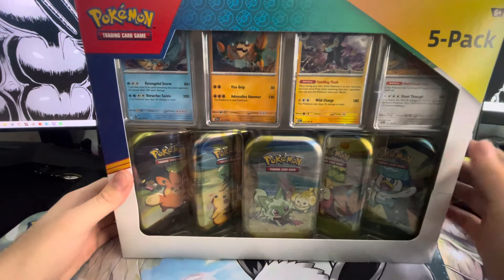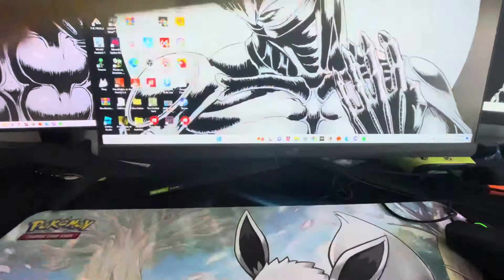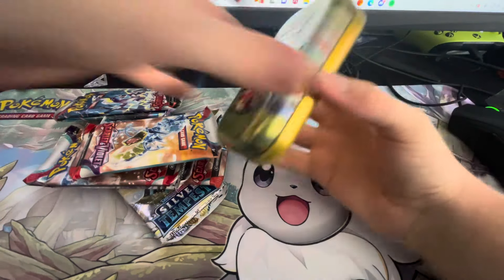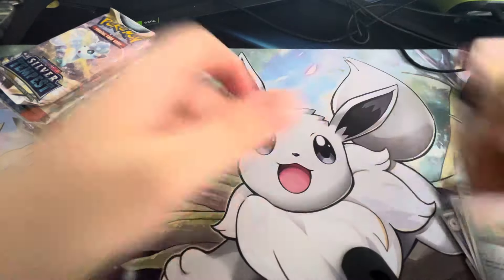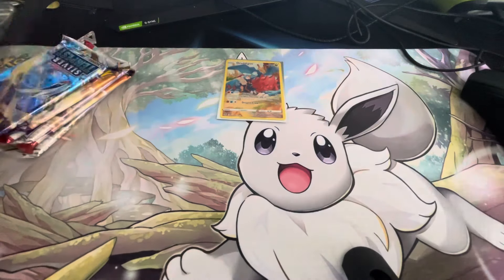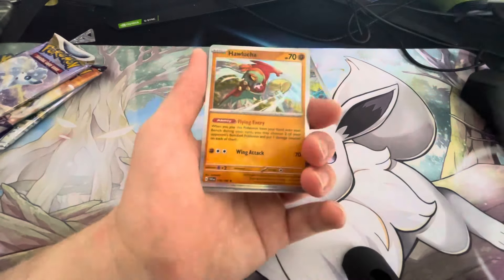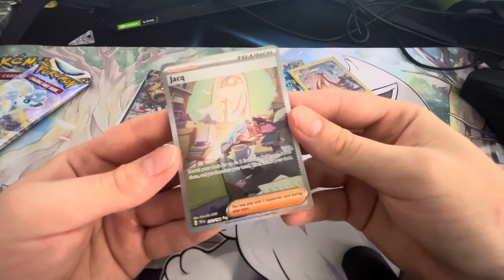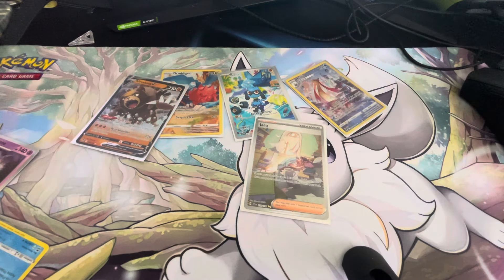THESE BOX’S HAVE INSANE PULLS!!! Opening up another Pokémon Costco Exclusive Box!!